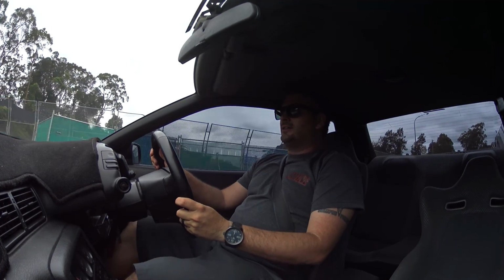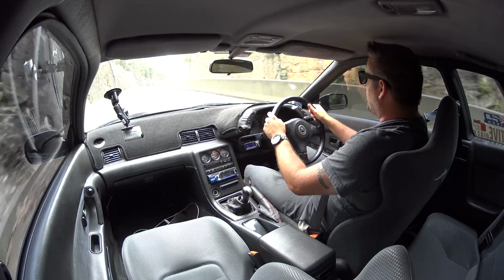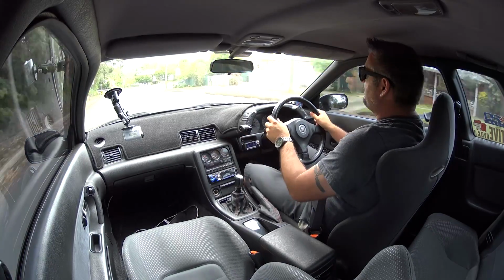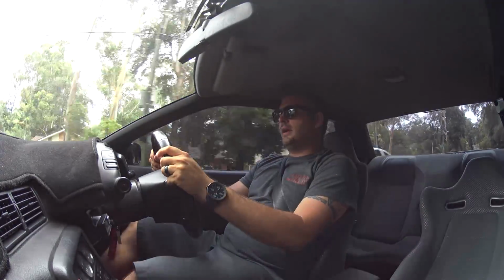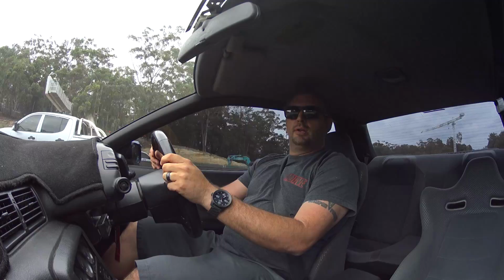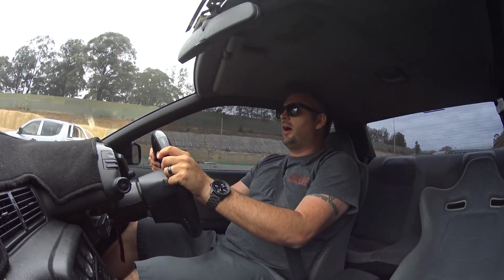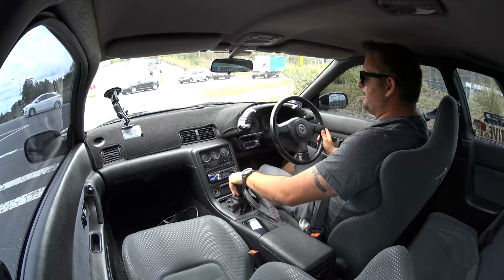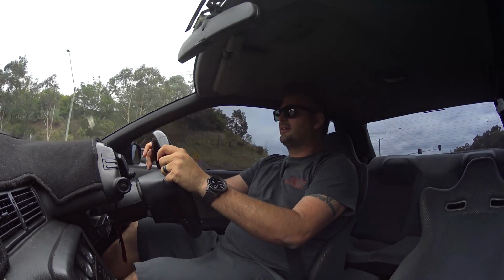Quick Drive - Motive DVD 700hp R32 GT-R with new GTW3884 67mm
The new turbo kit is on our R32 GT-R and we are a few weeks away from finishing the tuning and development to put the video feature together. IN the mean time, we thought we would take you for a quick drive in it to see what it's like to drive.